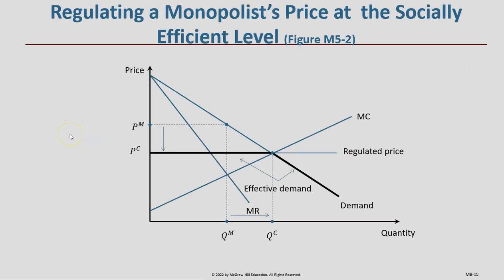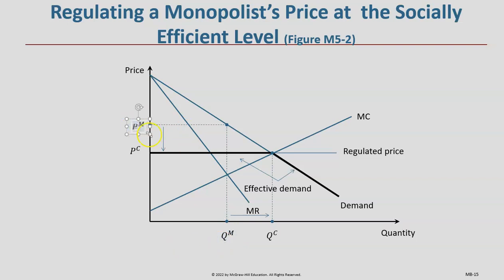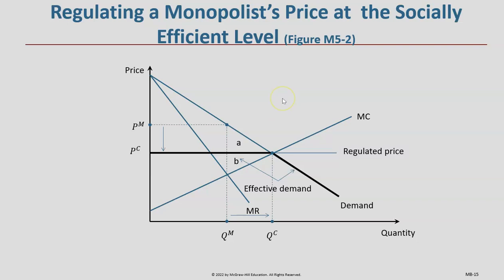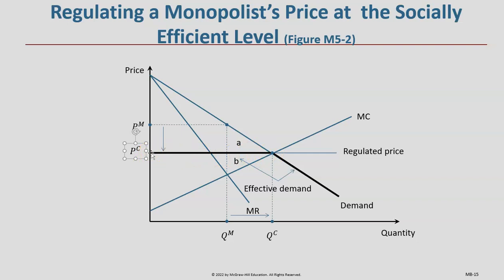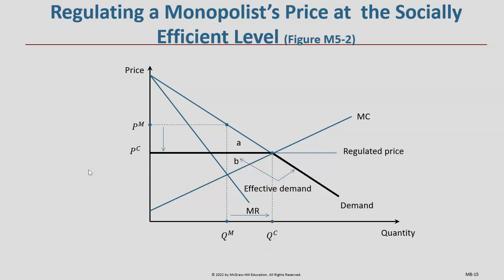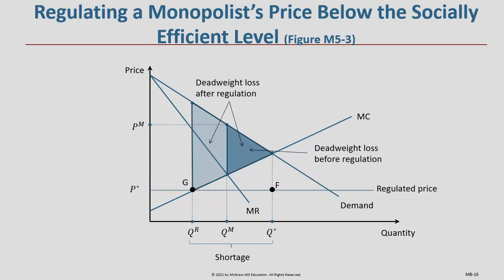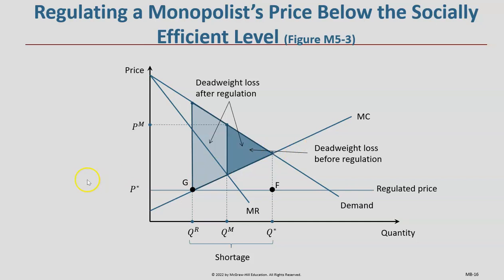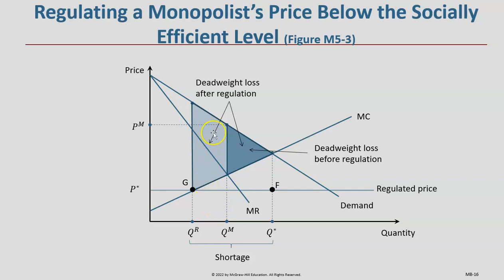[8-10] Price regulation